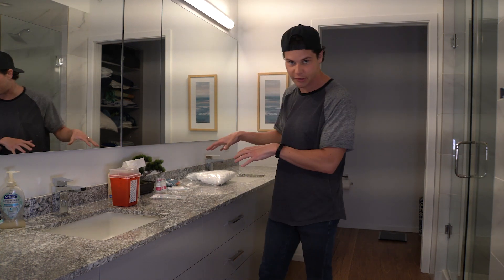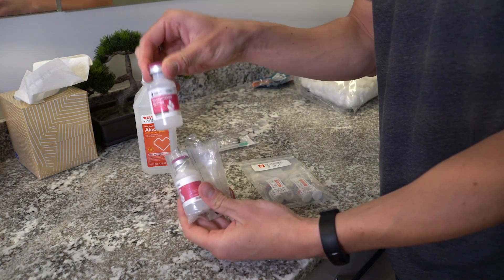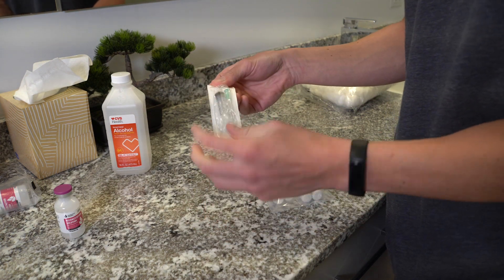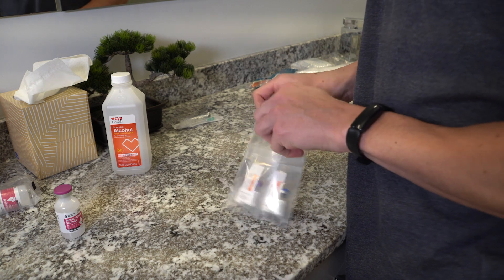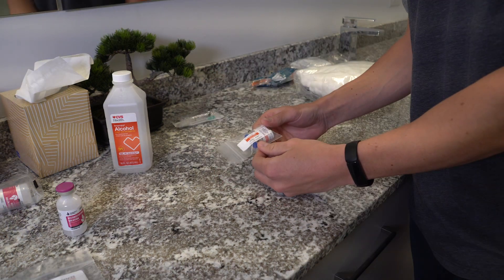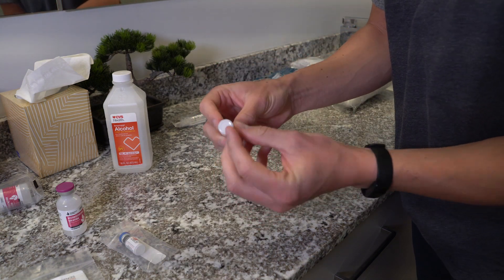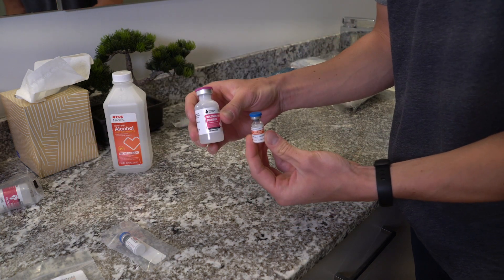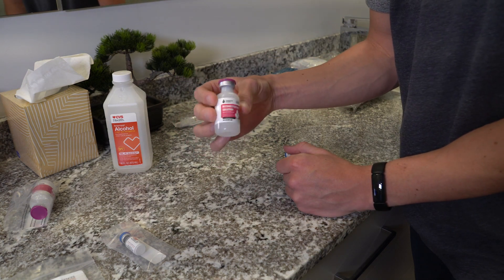How To Mix (reconstitute) Peptides - Simplest Way For bpc157, HGH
Can't figure out the simplest way to prepare your peptides with reconstitution solution?

UPDATE: I want to correct what I said in the video - don't reconstitute peptides prior to being ready to use them as their shelf life goes down a lot once you mix them with bacteriostatic water. You could experience weakening of strength or potentially an increased chance of bacteria getting inside solution if left sitting for too long.

The true and exact shelf-life of peptides is hard to tell. Sources online will say that (when mixed) peptides are kept in the fridge and they remain stable for 3-8 weeks. I've also read that the shelf-life can be extended by a significant amount by storing them in the freezer.

As for the peptides that I prepared in this video - I put all of them in the freezer until I was ready to use them.

I want to note that I did use another peptide melonotan 2 about 8-9 months after it was mixed (and stored in the fridge the entire time) and I didn't experience any noticeable adverse side effects but I did notice the potency of the peptide seemed to be diminished.

I show you the fast and simple way to mix or reconstitute your peptides with bacteriostatic water so they're ready for injection.

What you'll need:
-Peptide vial containing compound
-Medium syringe for reconstitution (links below)
-Rubbing or isopropyl alcohol
-Cotton balls
-Bacteriostatic water (links below)

Medium syringe for reconstitution
Bacteriostatic water